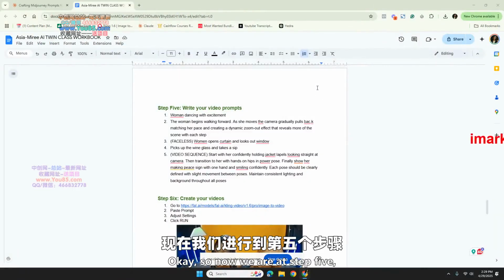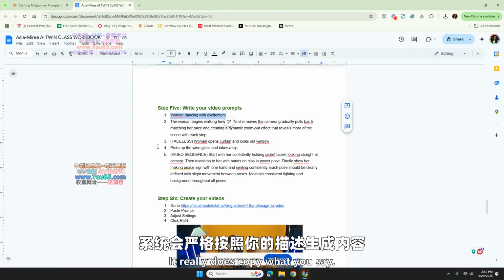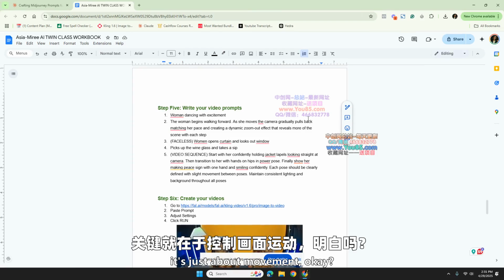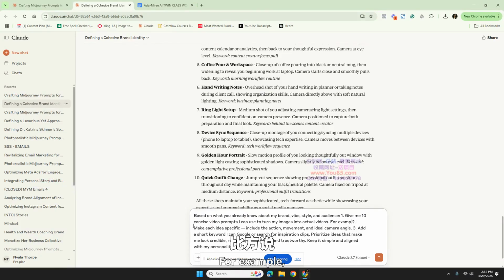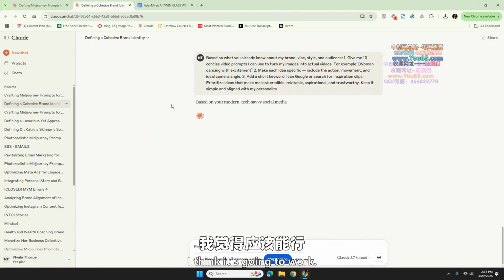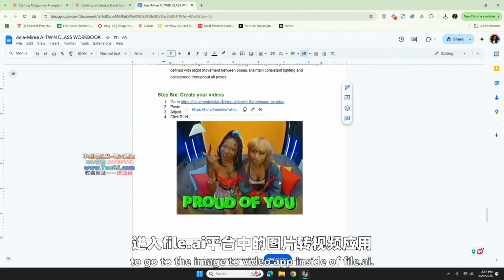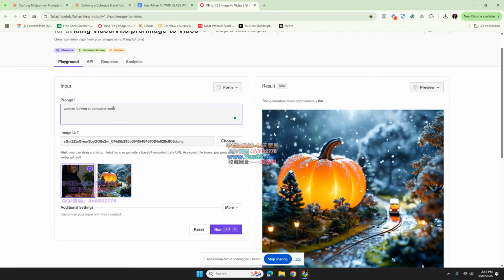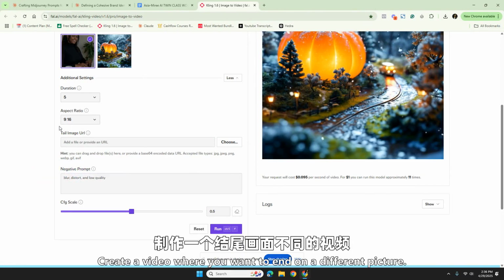AI分身品牌内容课，Twinfluence非技术党，省时带货实战指南